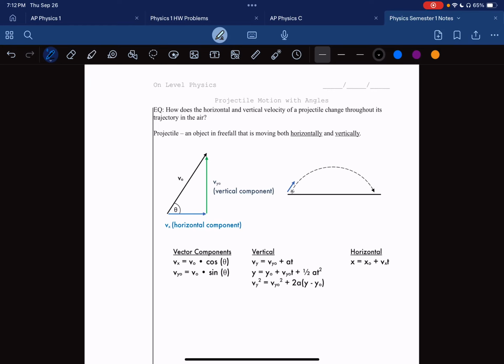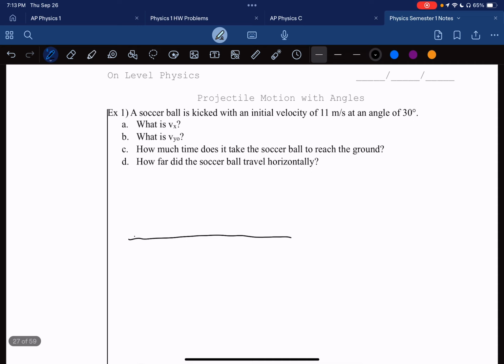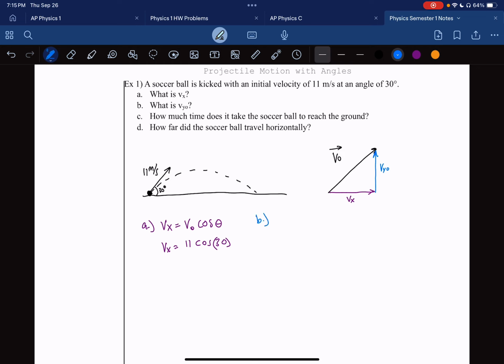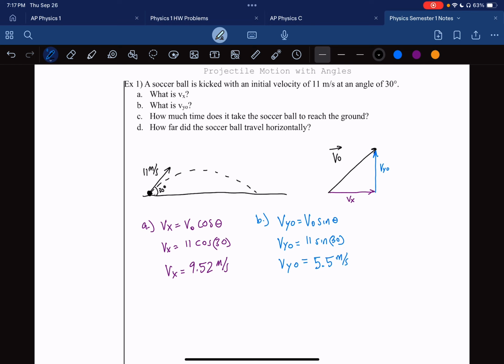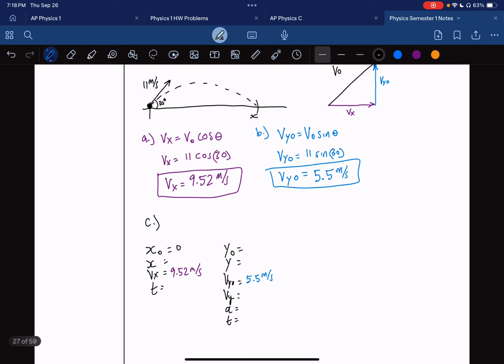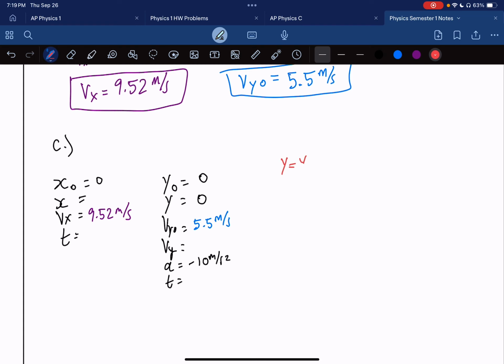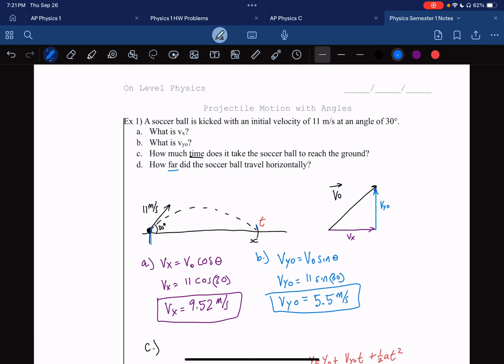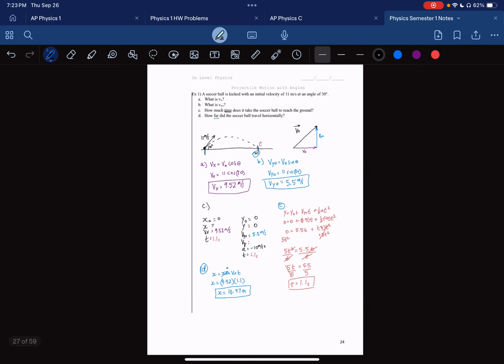On Level Physics - projectile motion with angles